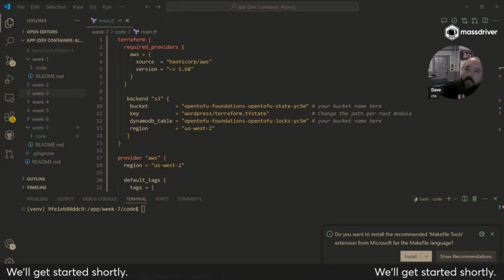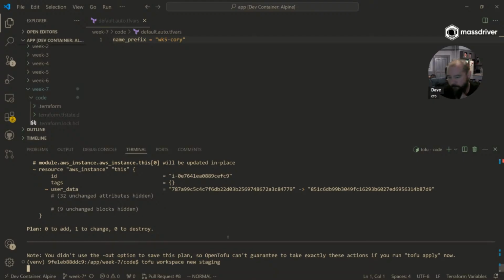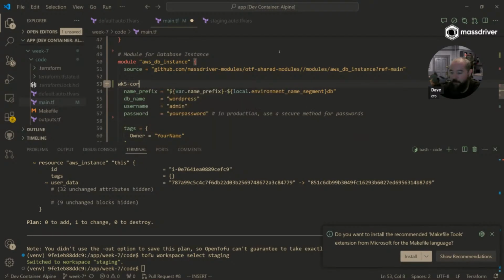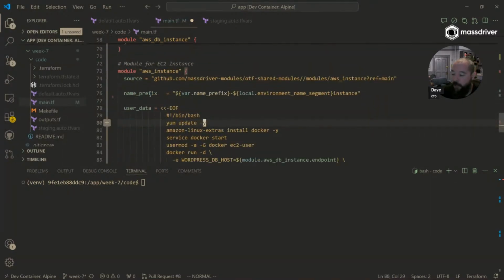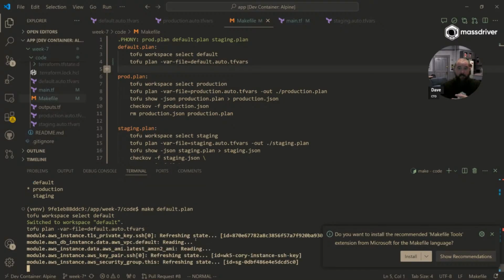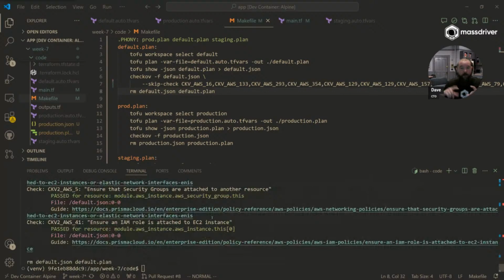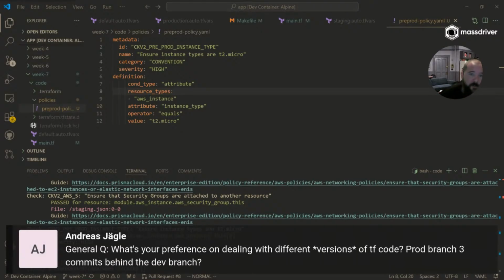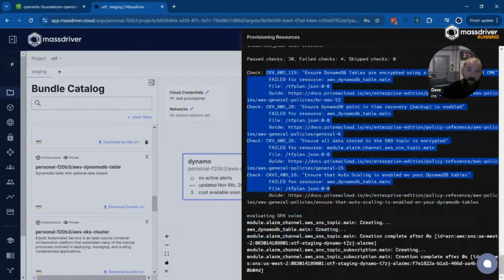OpenTofu Foundations: Week 7 - Multi-Environment Infrastructure Management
Manage and deploy infrastructure across multiple environments. Set up configurations for development, staging, and production to ensure consistency.